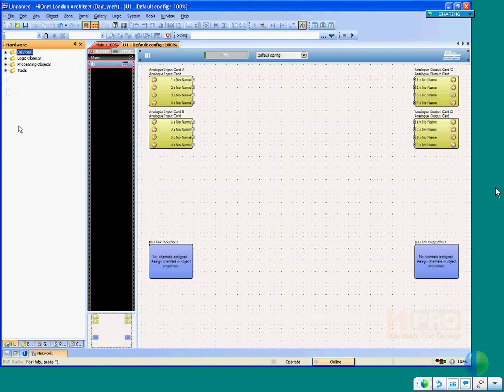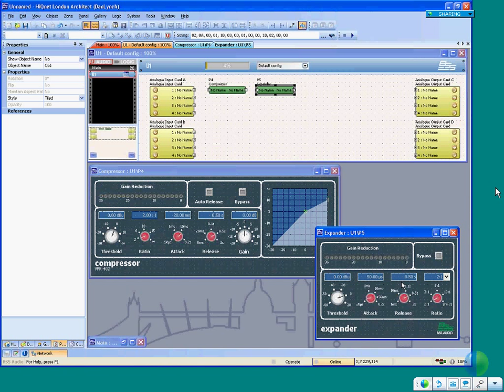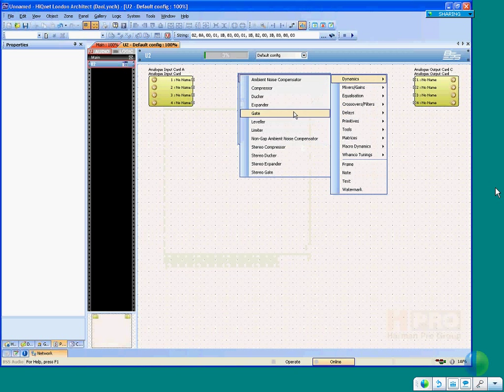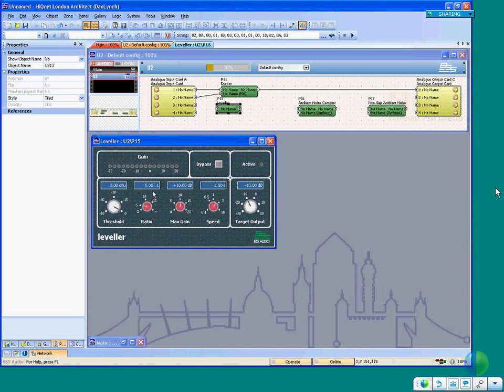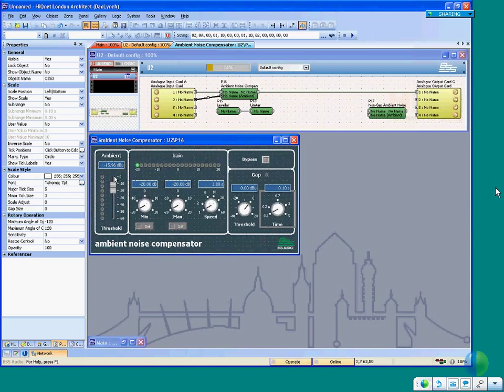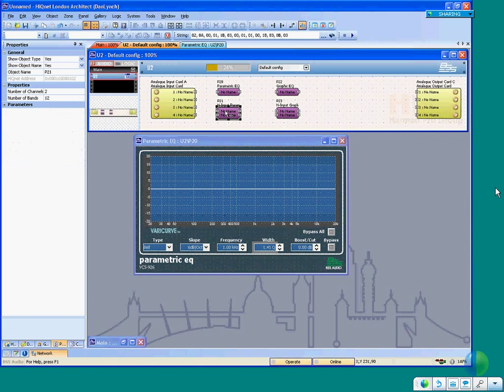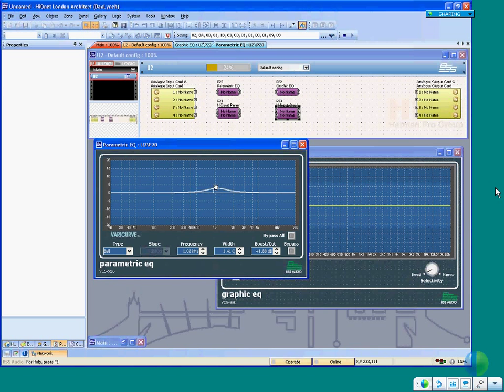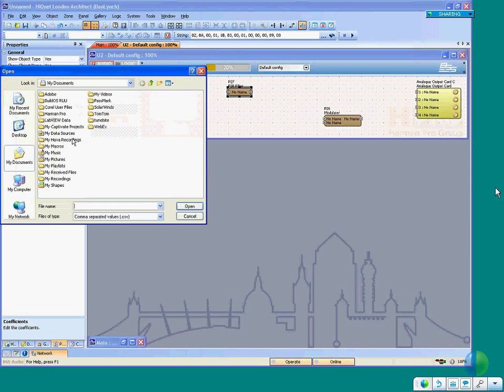London Architect Processing Objects Part 1 of 2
London Architect Processing Objects Part 1 of 2 class by Dan Lynch